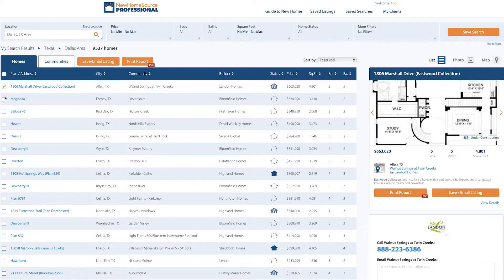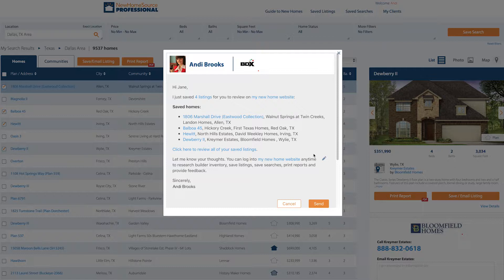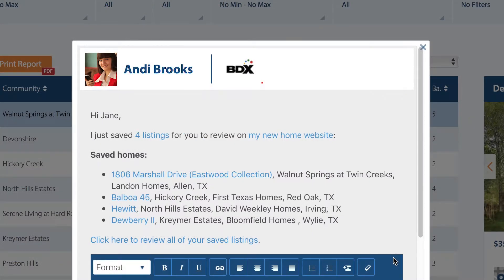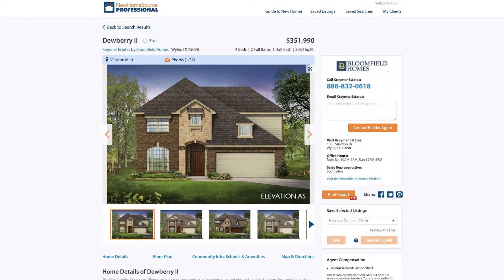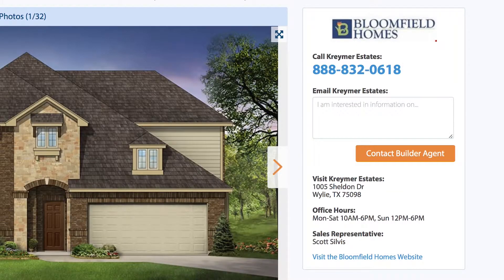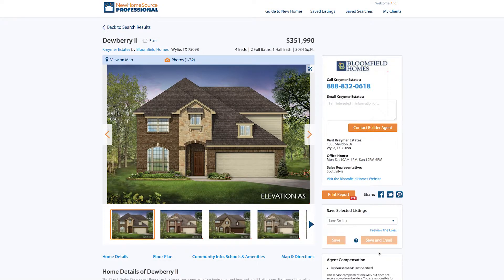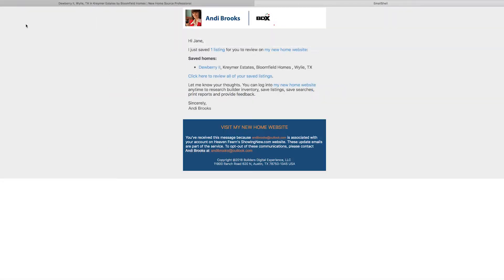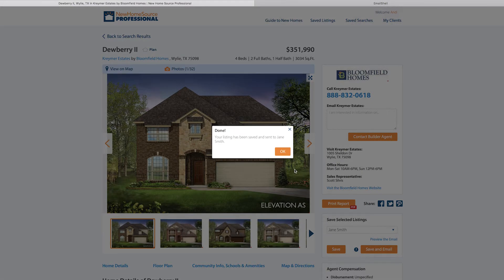Pro Video 13 -Share Content Easily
Easily save, print, post and share content with  your Clients! You can save searches or save listings...